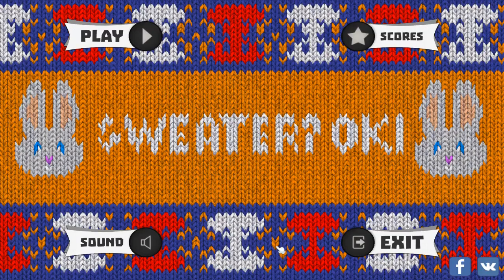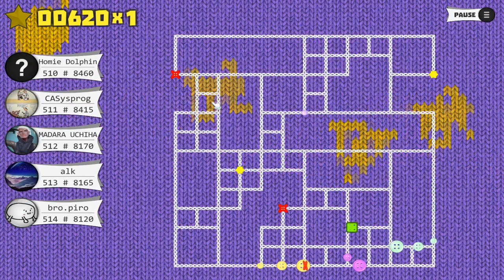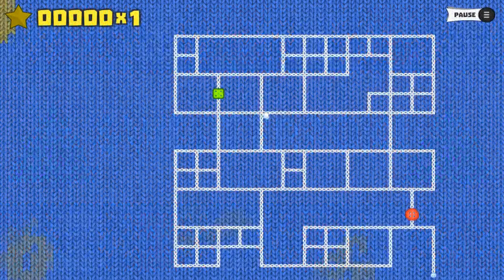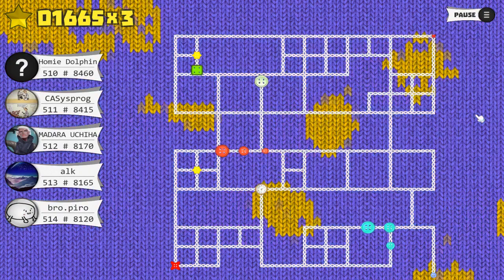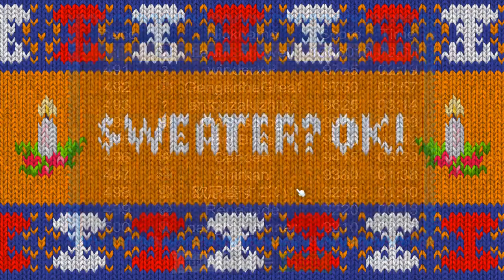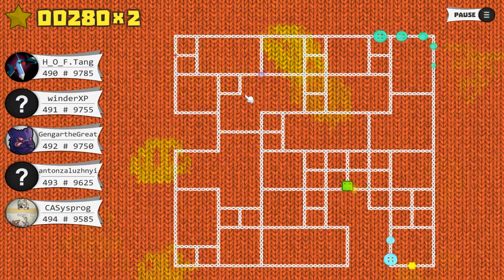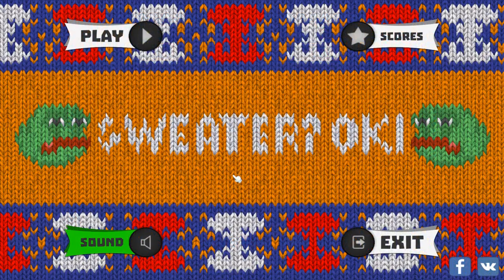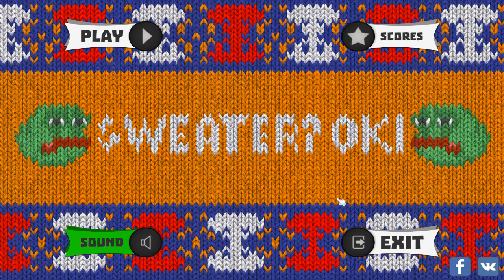Sweater? OK! A Quick Look.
A casual game that is ok, depending what you are looking for.

It is simple enough to play and fun, but it needed more.
At the very least it needed a way to complete a level and move on, rather than play the same level until you lose and then next time get a different random level.

Give it a look and decide what you think.

Additional Info:
Title: SWEATER? OK!
Genre: Action, Casual, Indie, Simulation
Developer: Triple-Star Studio
Publisher: Triple-Star Studio
Release Date: Dec 16, 2016